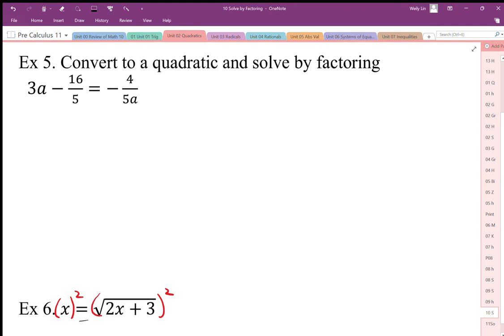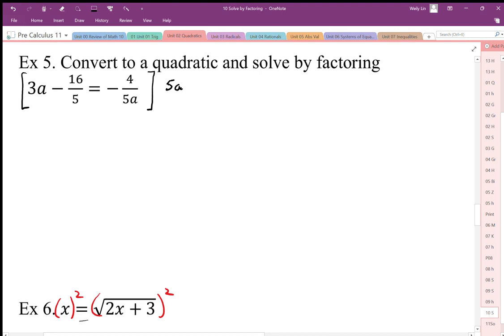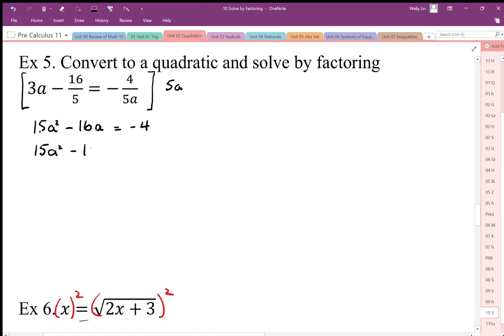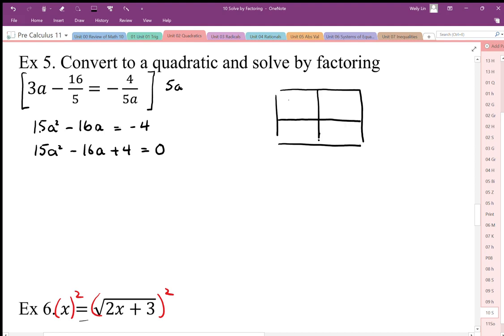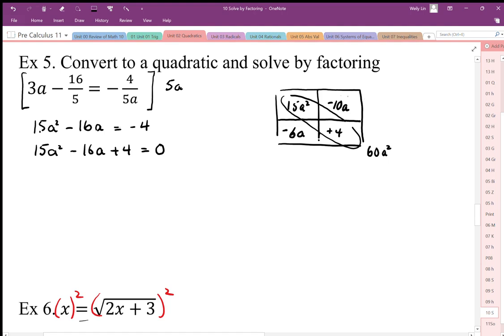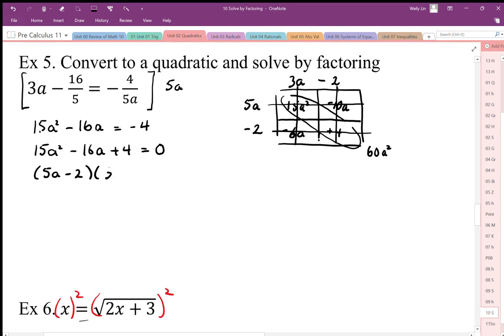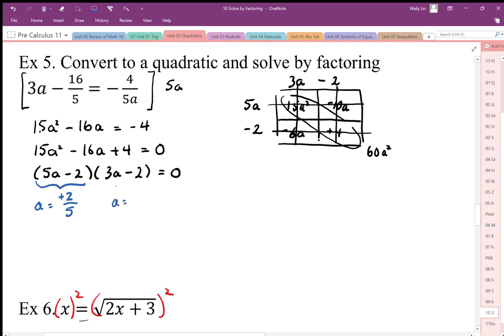10 Solving by Completing the Square and Factoring Part4